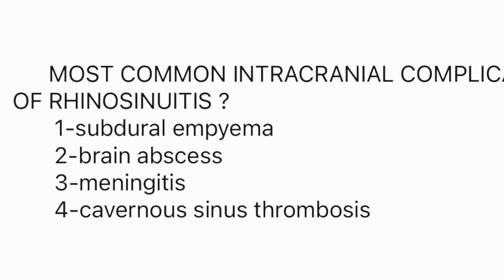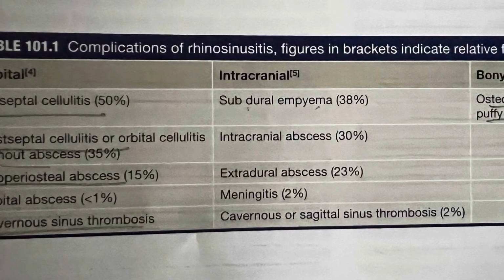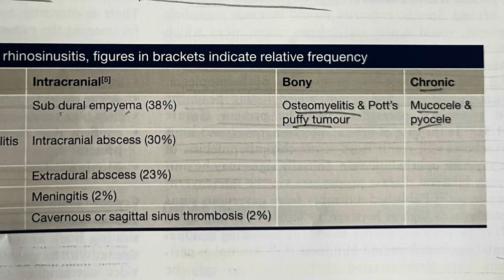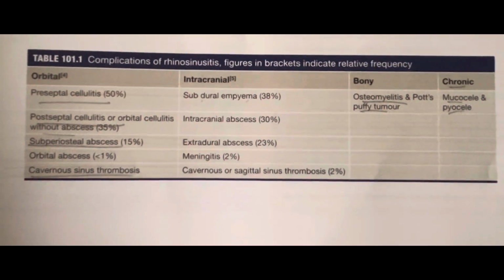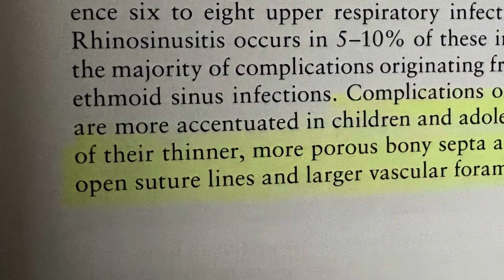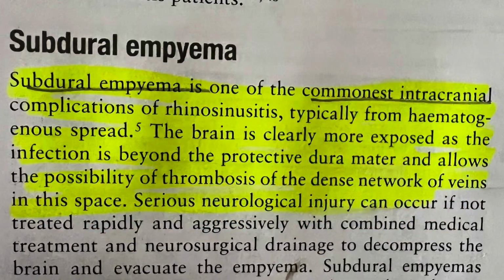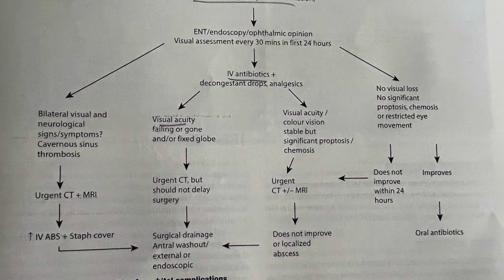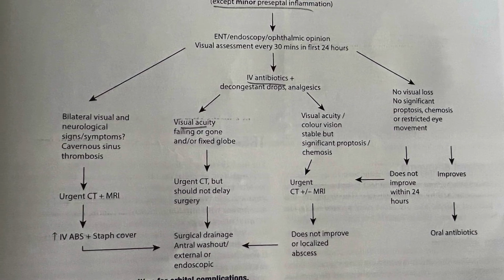COMPLICATIONS OF RHINOSINUITIS